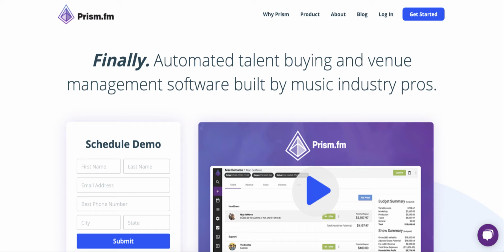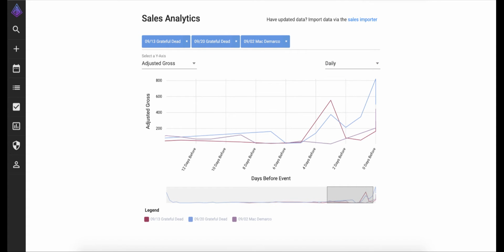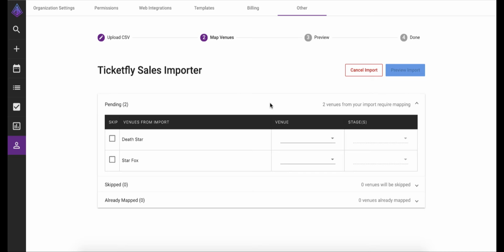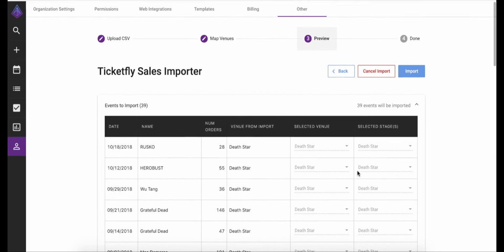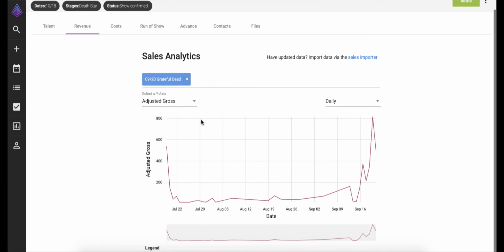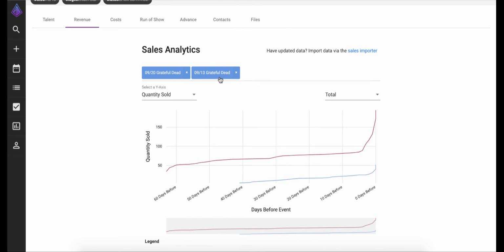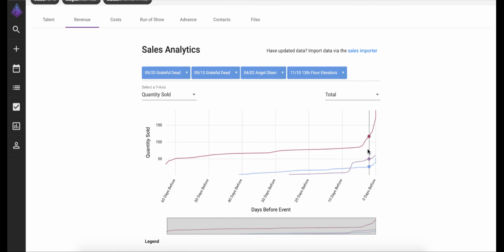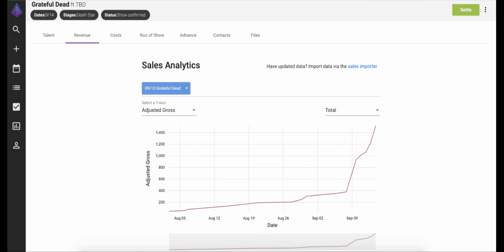Prism.fm Feature: Ticket Sales Importer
Using this feature, you can upload your past ticket shows into Prism, create old events, and compare analytics across events.

Prism.fm - Talent Buying and Venue Management Software.

Designed by promoters to effortlessly manage calendars, build offers, track revenue and expenses, advance and settle shows.